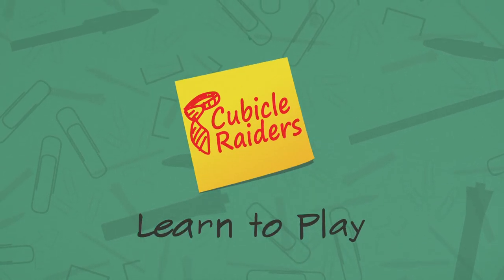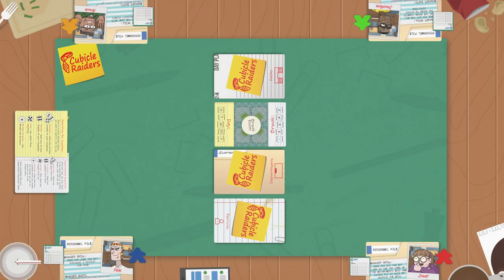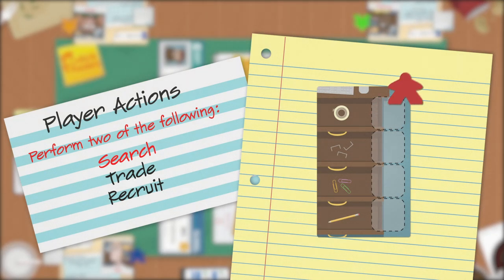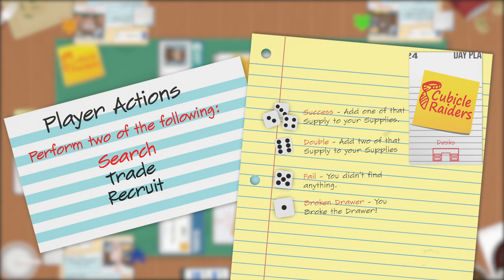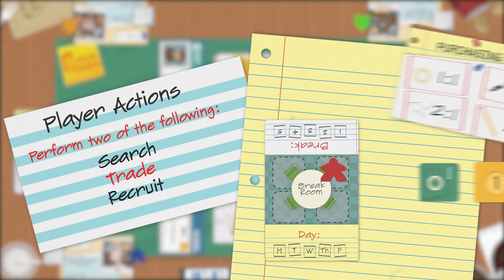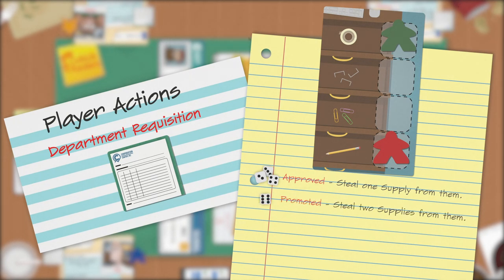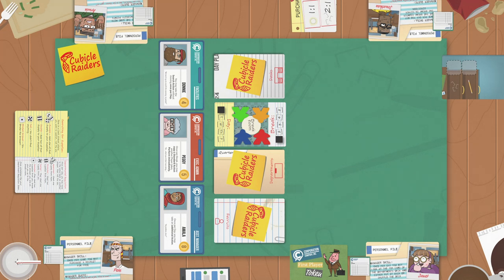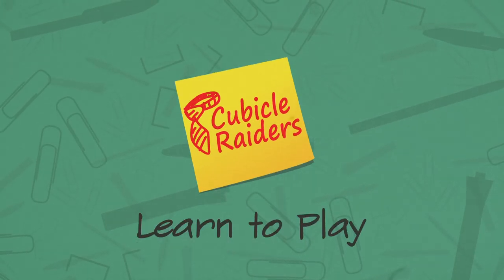Learn to Play Cubicle Raiders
You and up to 3 of your coworkers will need to do whatever it takes to get seniority at your new company! Search, Steal and trade your way up the corporate ladder, in this game of office supply mayhem!